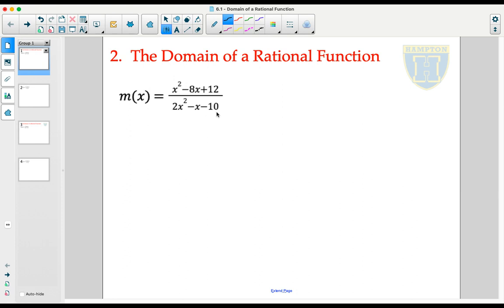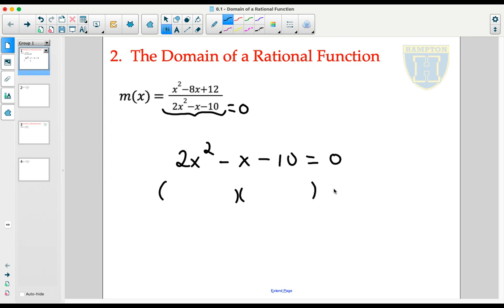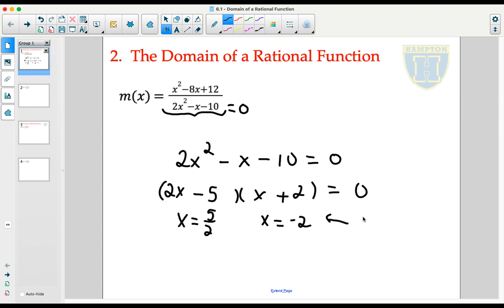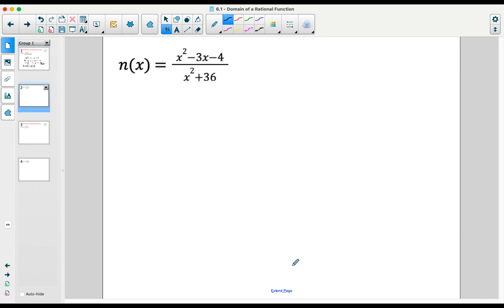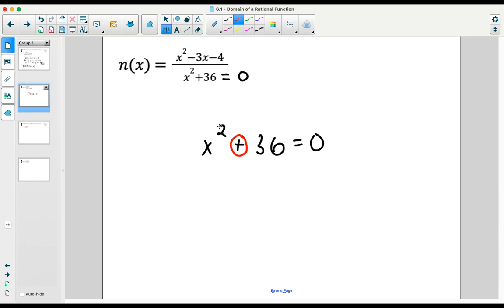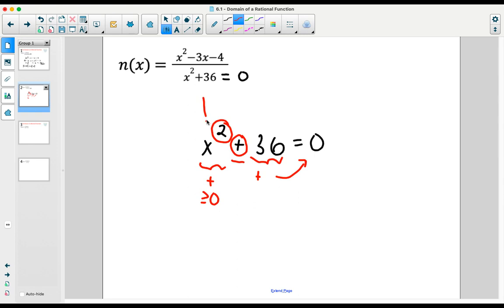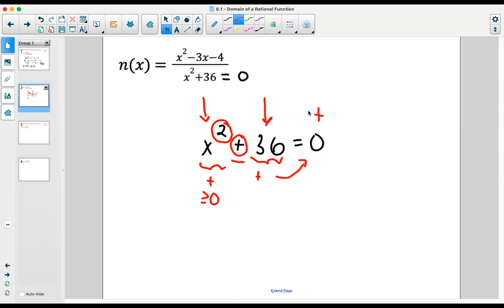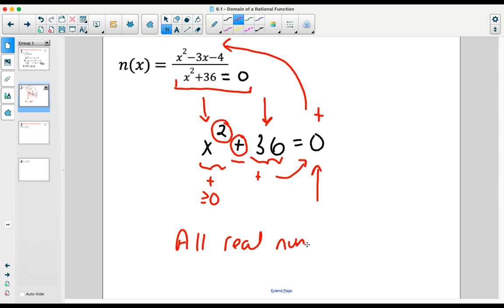6.1 - The Domain of a Rational Function